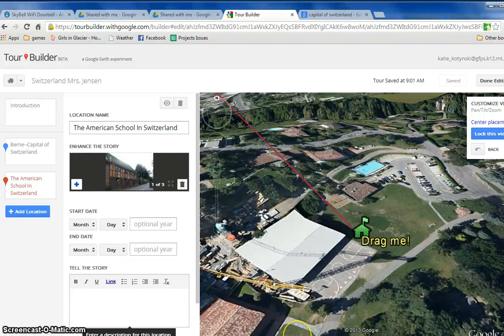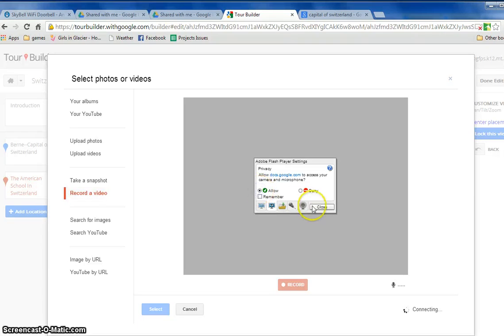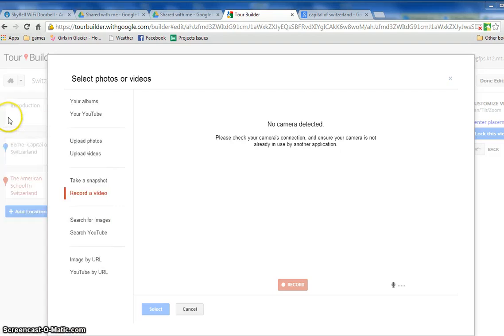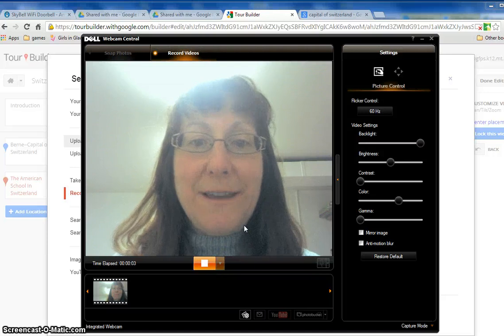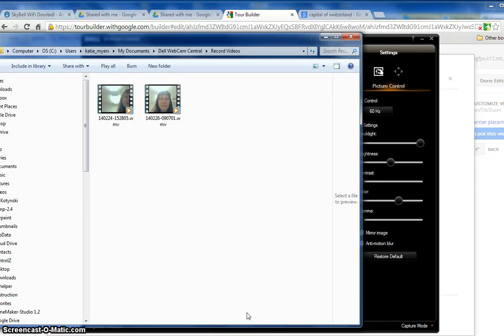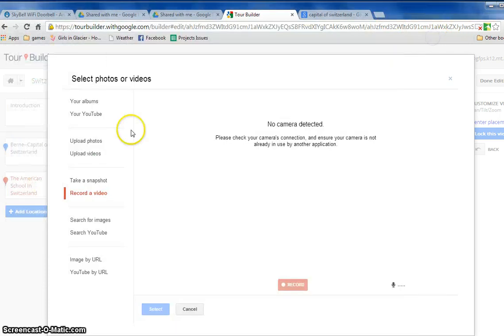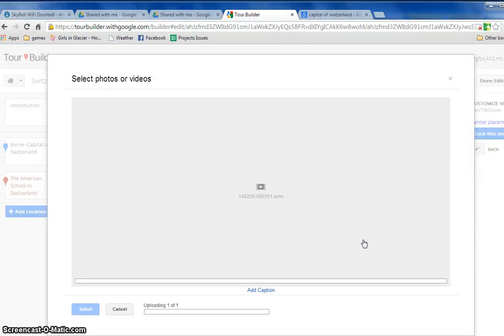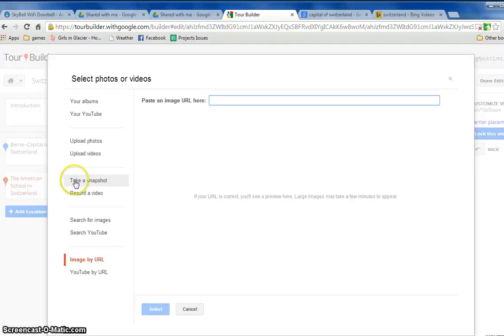Adding Video to Google Tour Builder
How to add video by creating and uploading, using a webcam, or searching for youtube videos.